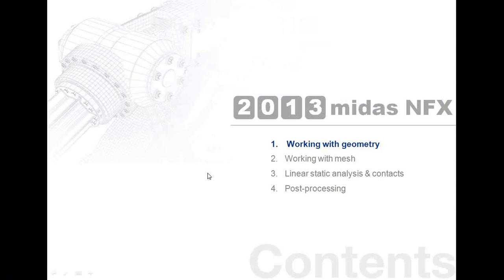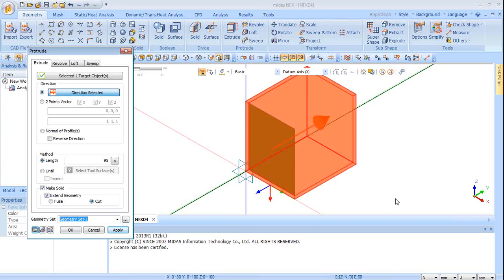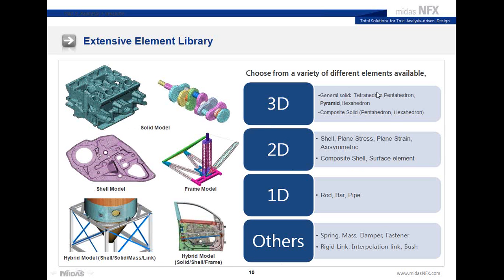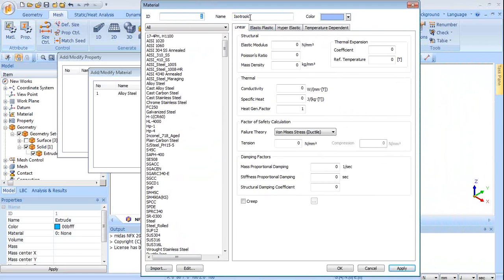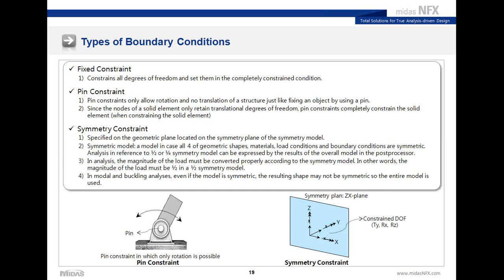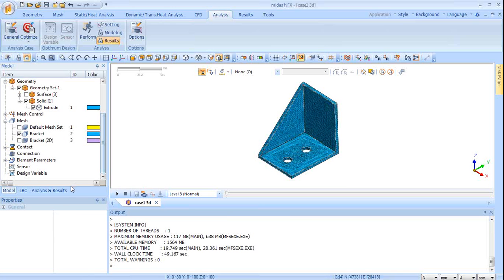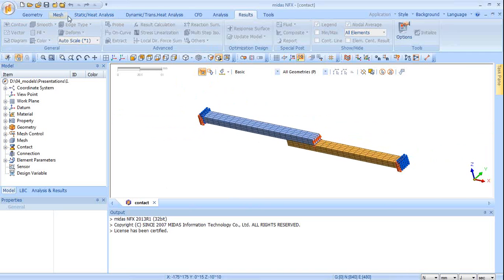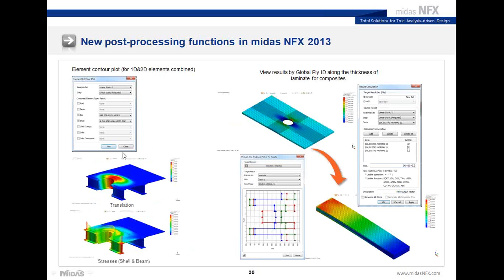NFX workflow and linear static analysis for beginners webinar